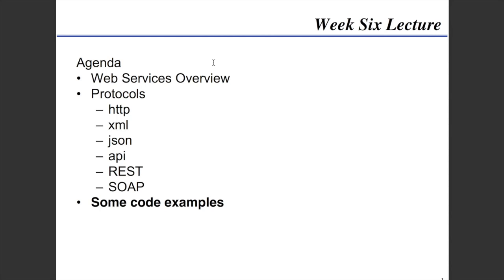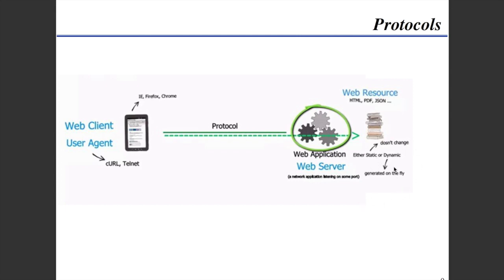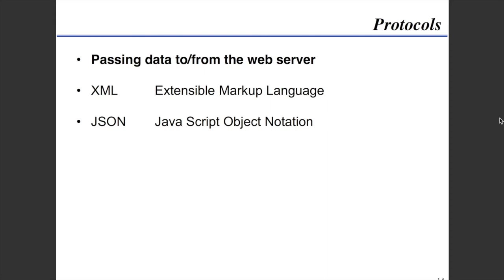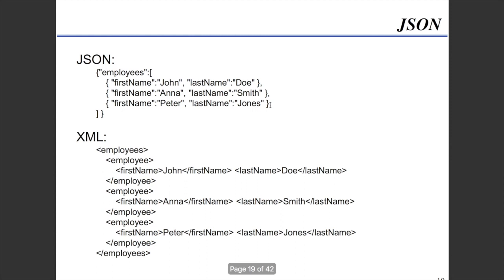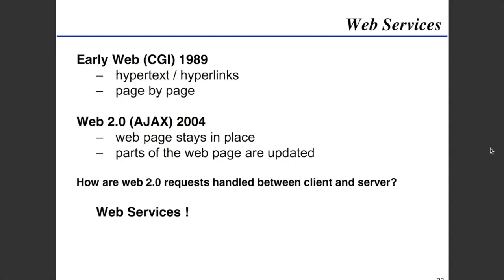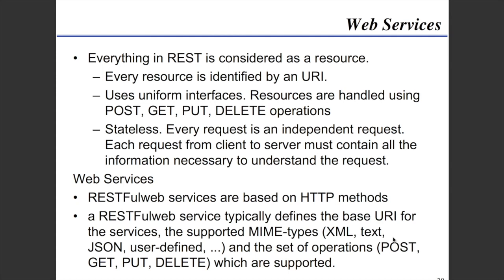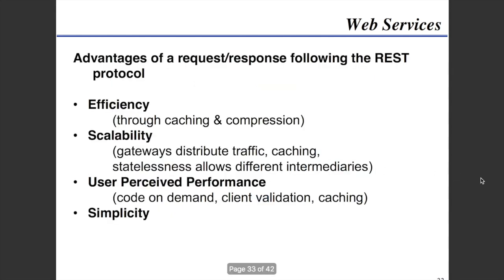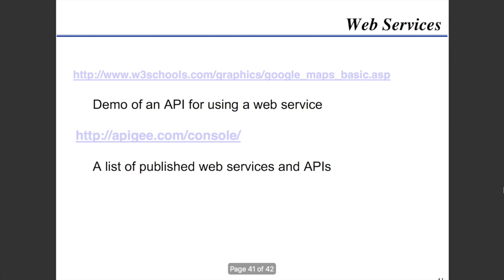CSCI-3308-SM-Lecture6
REST API and Web Services